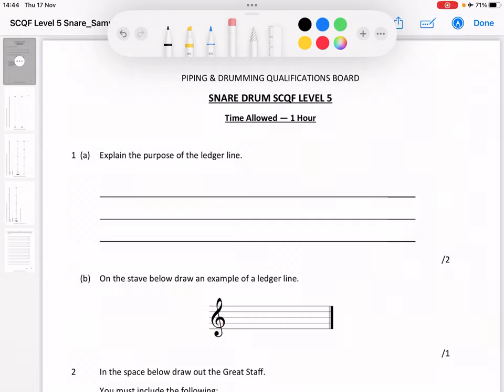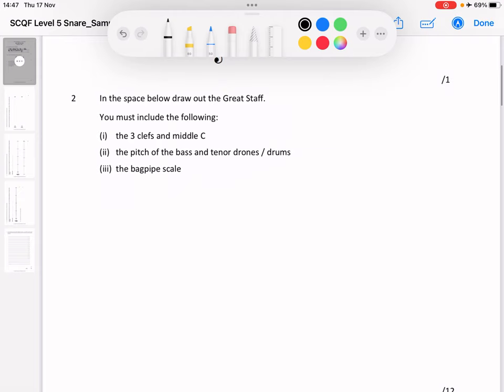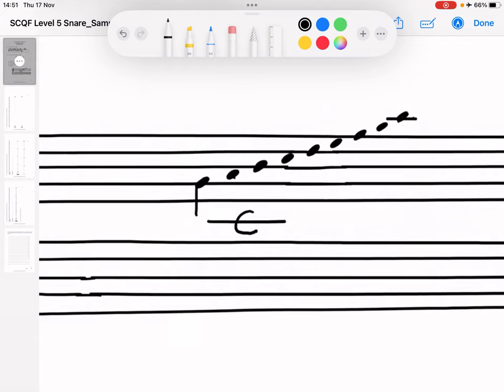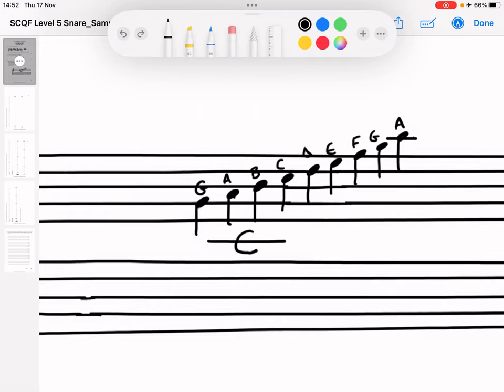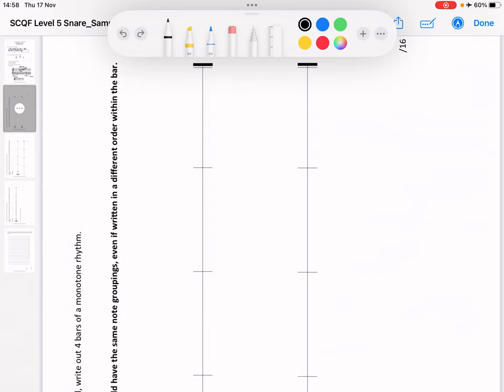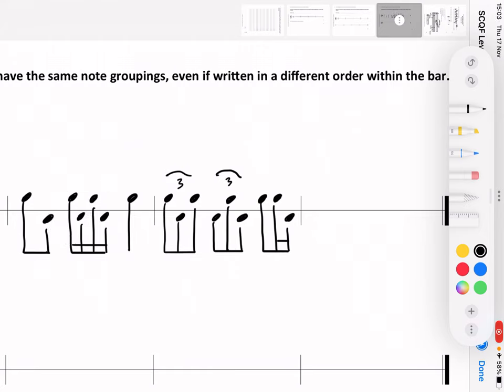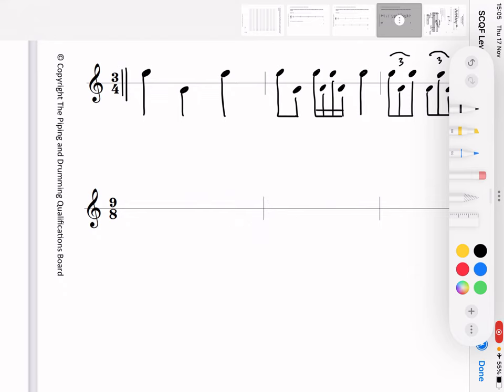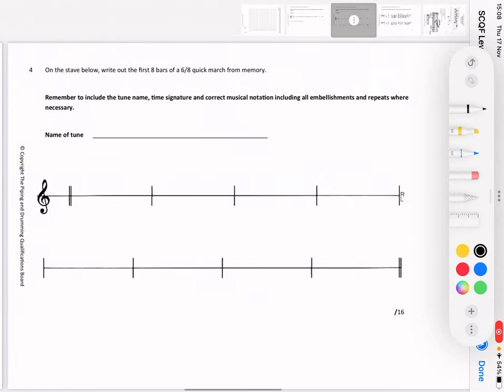SCQF Level 5 Snare Drumming - Theory Test Walk Through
Here is a walk through talk through of a mock SCQF level 5 snare drumming theory test.  It is a screen recorded session where I explain all of the questions and give answers on the screen.  I think this is pretty good and is a great tool to use to refresh your musical theory ahead of sitting your SCQF Level 5 exam.  I will also post a video of a full walk and talk through the practical side of the exam.